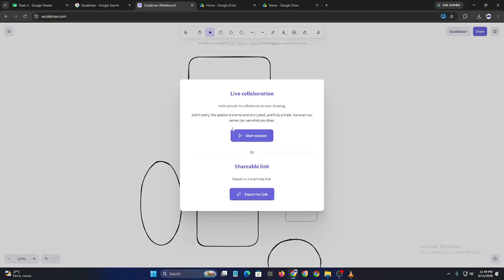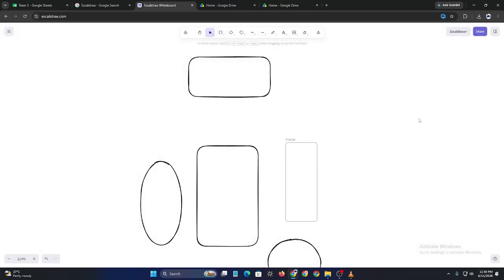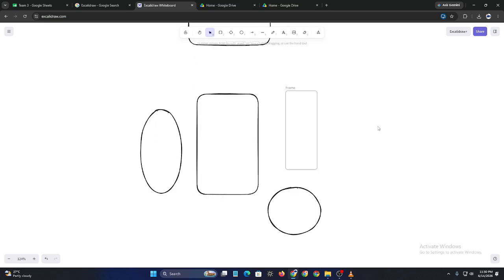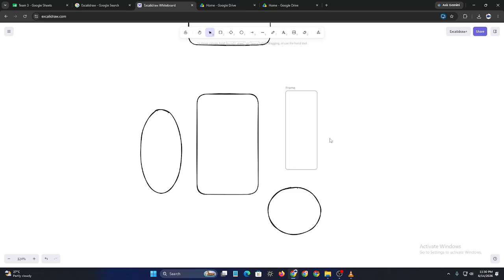How to Fix Excalidraw File Import Failed Full Guide 2026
Learn how to fix Excalidraw file import failed issues with this complete 2026 step-by-step guide. In this tutorial, you will discover how to troubleshoot problems when importing files into Excalidraw fails, gets stuck, or does not load properly. Learn how to identify common causes such as unsupported file formats, corrupted files, browser storage limits, version mismatches, or extension conflicts that may block the import process.

We will also cover solutions such as checking file compatibility, re-exporting the file in the correct format, reducing file size, clearing browser cache and local storage, disabling extensions, updating your browser, and trying import in incognito mode. You’ll learn how to successfully import drawings, recover incomplete files, and avoid future import errors.

Whether Excalidraw import fails silently, shows error messages, freezes during upload, or refuses to recognize files, this guide will help you diagnose the issue and restore full import functionality so you can continue your work without interruption.